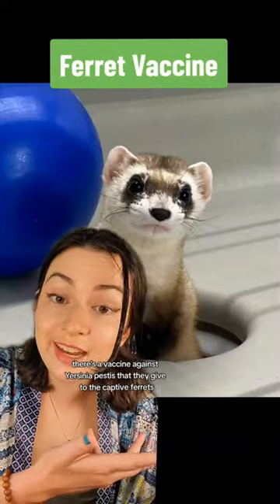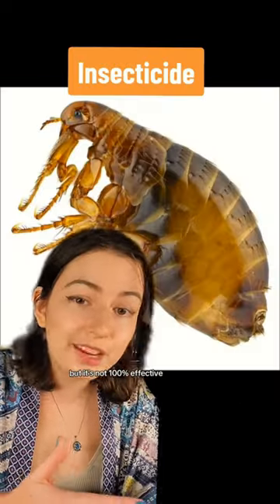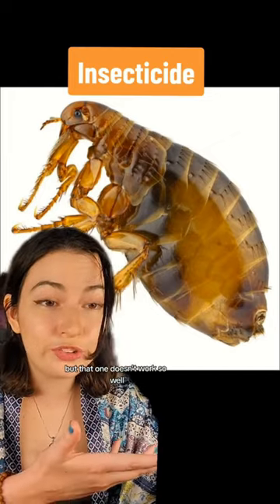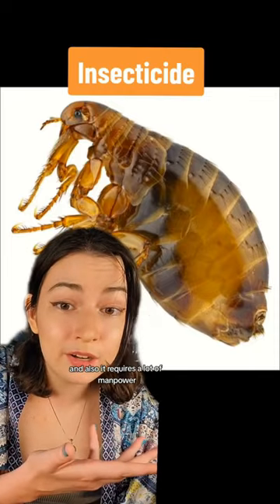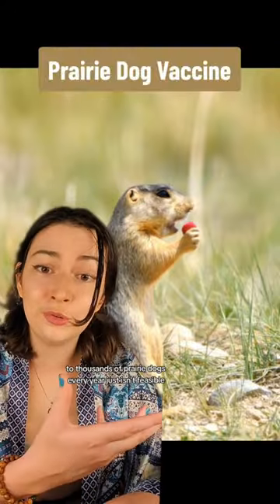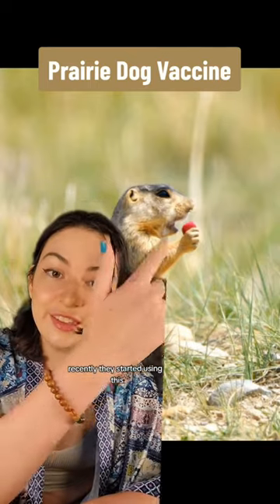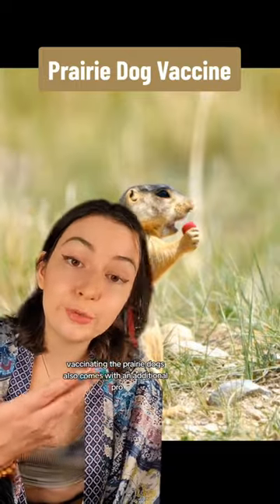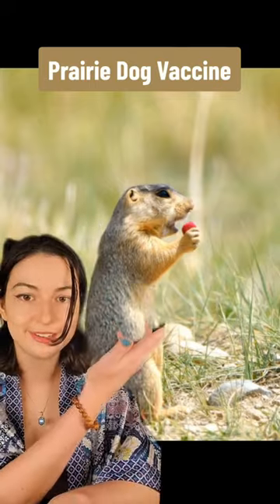How to Vaccinate Wild Prairie Dogs Against Plague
This is part 6 of my black footed ferret series! Answering all remaining questions about black footed ferret reintroduction. Sylvatic plague (Yersinia pestis) has the most complicated approach